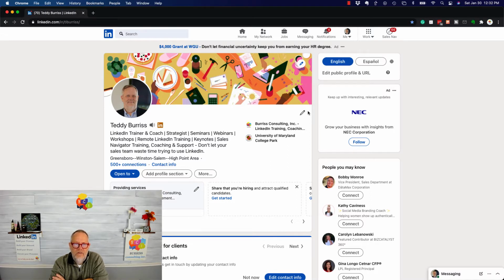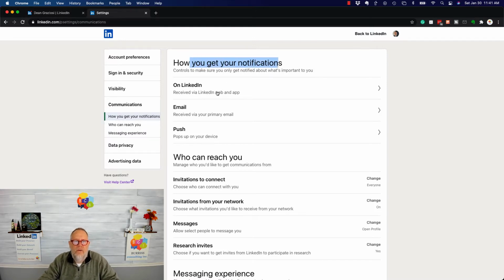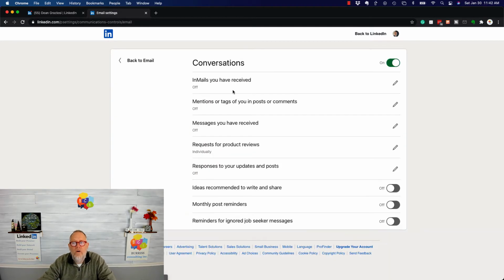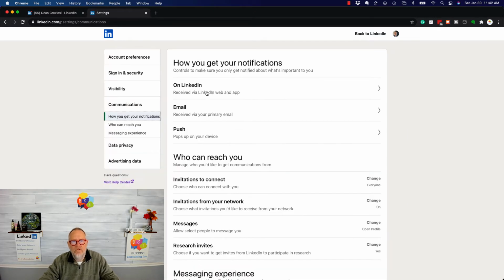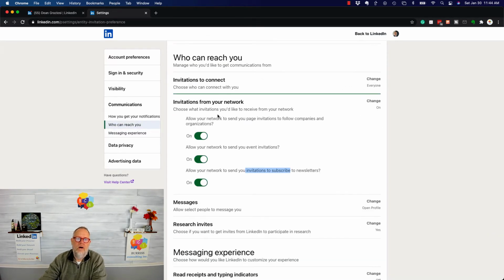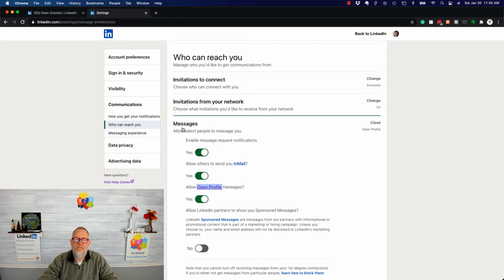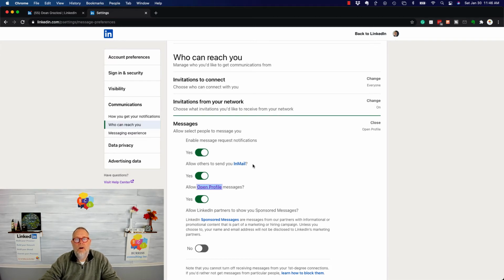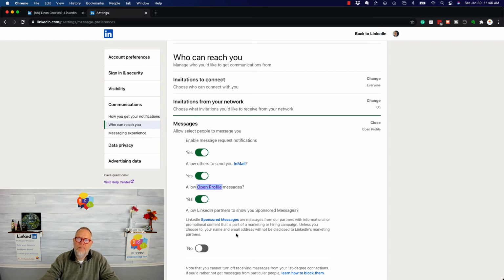Managing your LinkedIn Settings and Privacy - Part 3 - 2021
Part 3 of LinkedIn Settings and Privacy.
See the table of contents below:

00:23 - Communications Section
01:53 - Who Can Reach you
02:20 - Invitations from your LinkedIn Network
02:53 - Messages
04:17 - Research Invites
05:02 - Read Receipts
05:19 - Reply Suggestions

Teddy Burriss
LinkedIn Strategist & Trainer